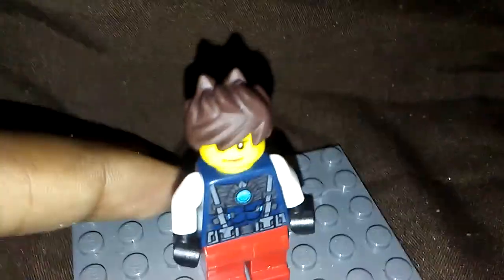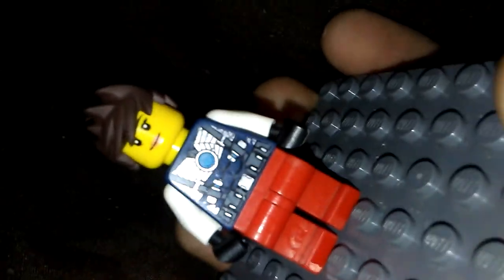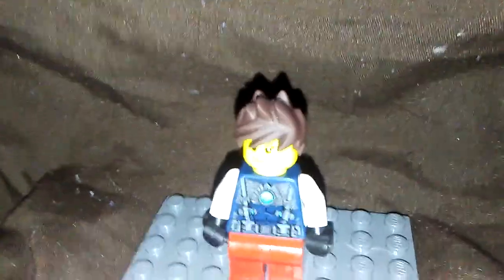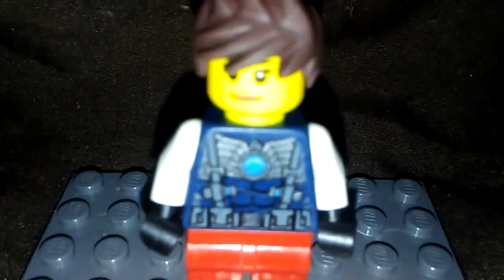Lego Overwatch tracer